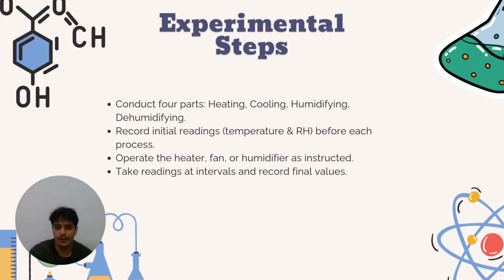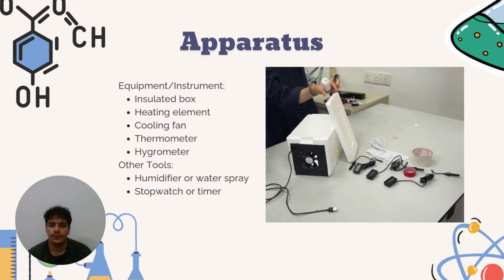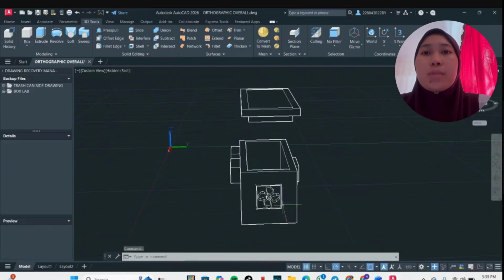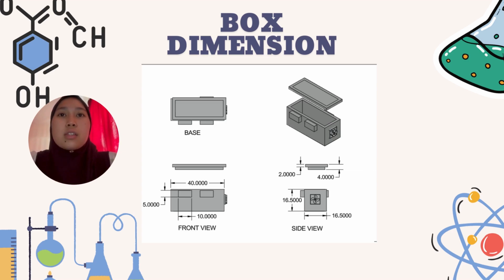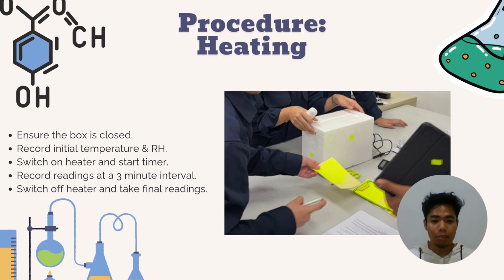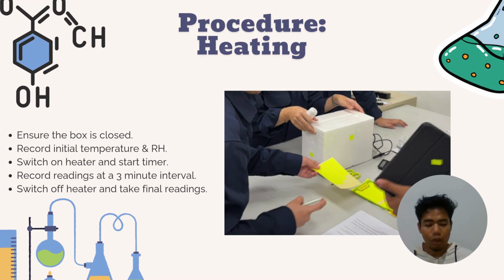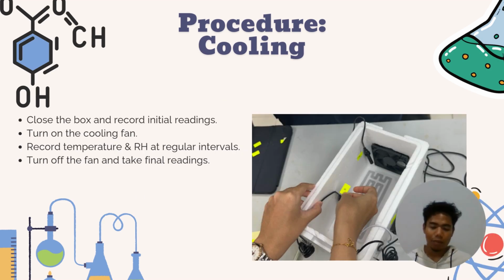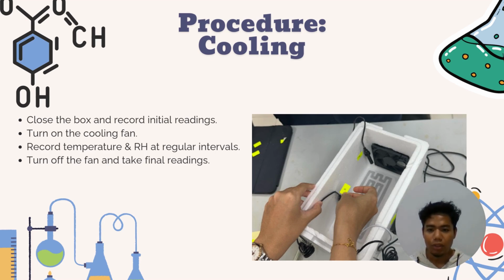EXPERIMENT 9 VIDEO REPORT GROUP 4